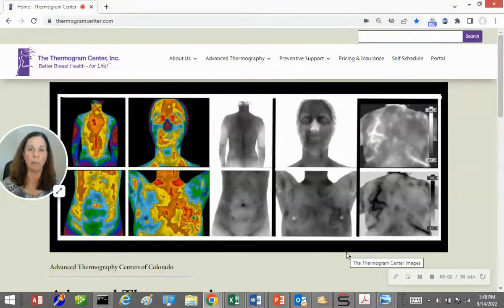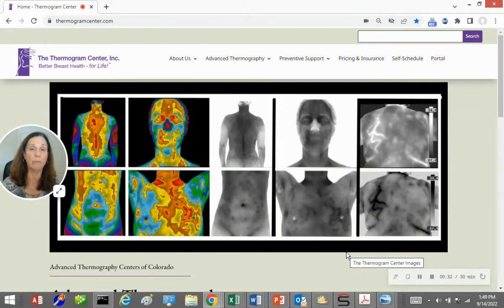What is Thermography? What's a Thermogram?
What is Thermography? What is a thermogram of the breast, teeth or body? What is if used for? How is it helpful?